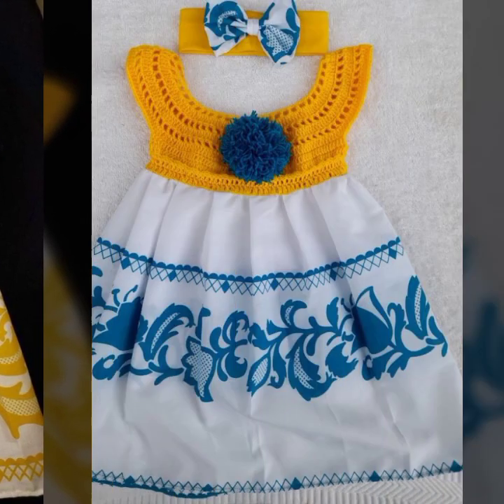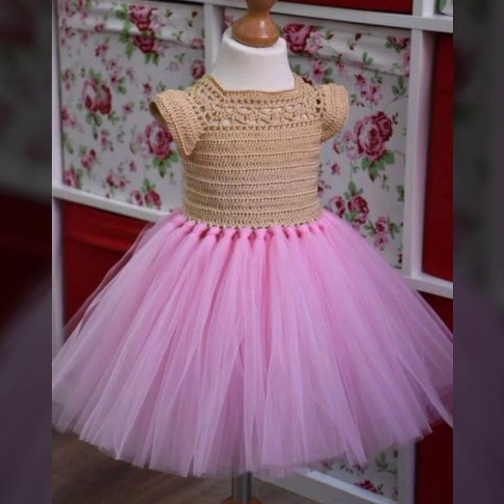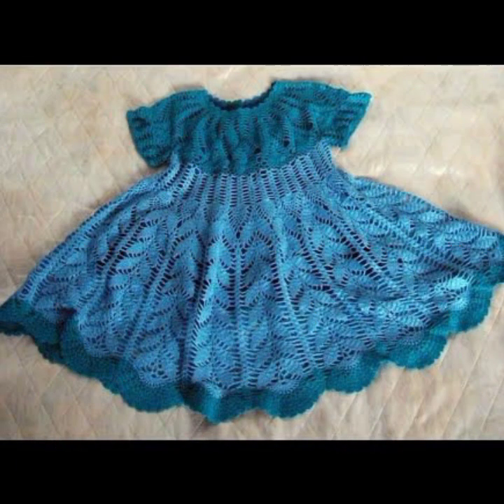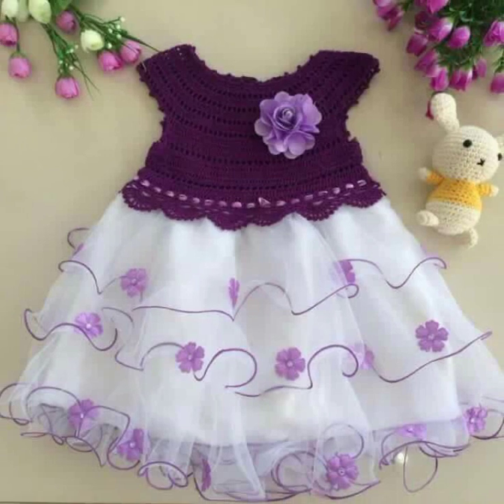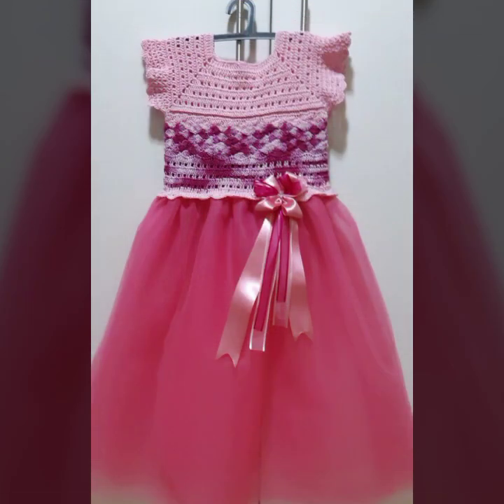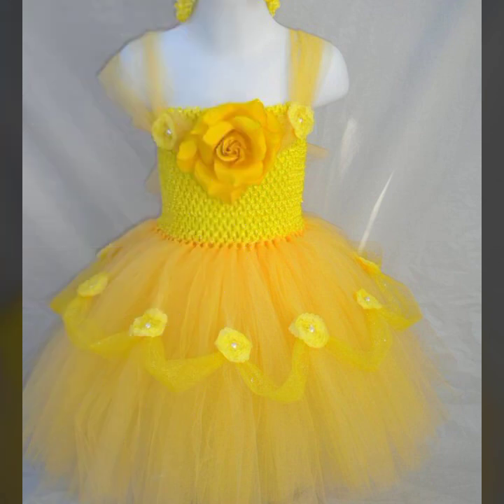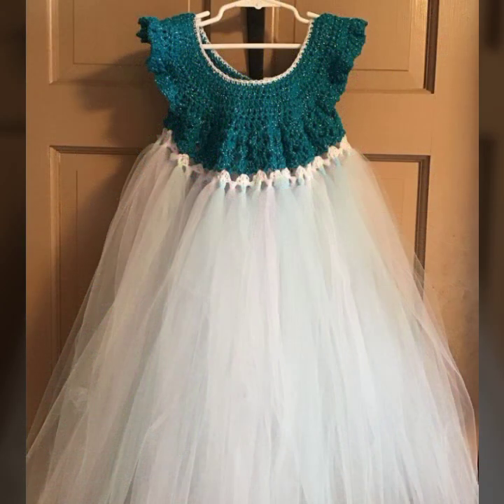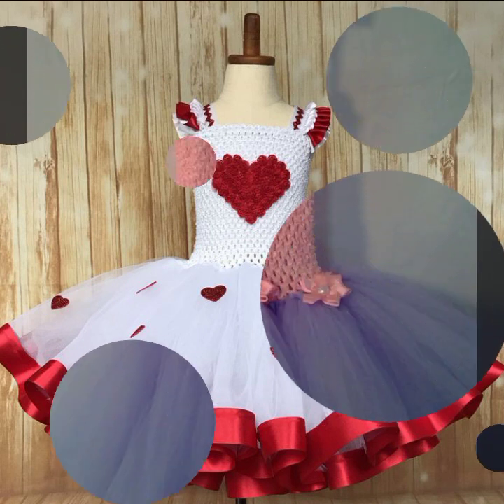top 50 Most Attractive soft comfortable stylish baby crochet frocks patterns diy projects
crochetideasEasy Crochet Checkerboard Shoulder Bag Tutorial | Chenda DIY
crochet cardigan
crochet capshawals
Crochet Online Course
Ad 1 of 2 ·
0:04
Skip Ads

0:10 / 0:15

forthefrills
Crochet Eden Crop Top
Hey Carrie